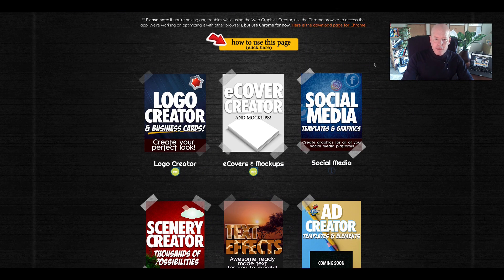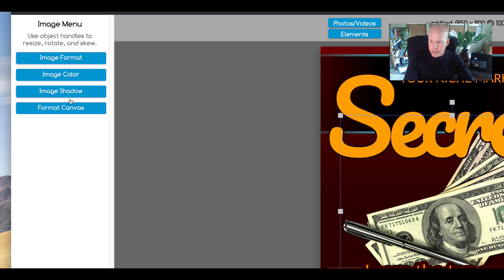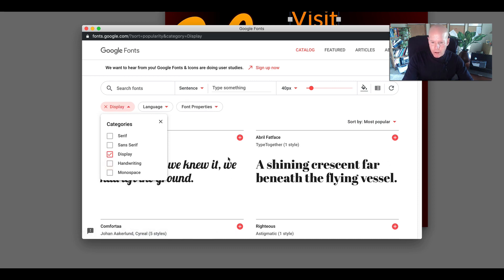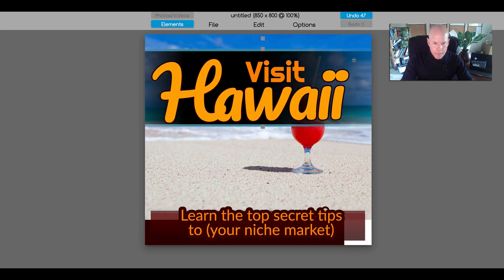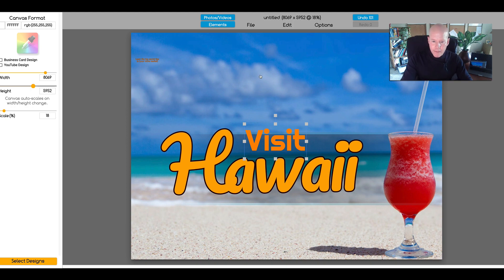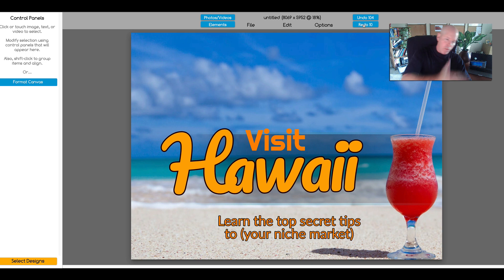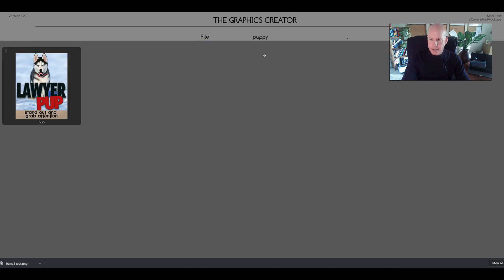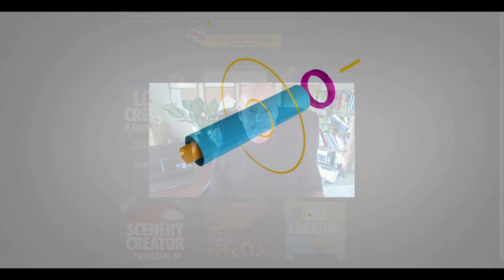Getting Started with The Graphics Creator Software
In the video, I show you how to get up and running using The Graphics Creator by Laughingbird Software

You'll learn how to use the text feature - how to use the built in graphics - how to save your images so you can call them back up later and a few other tips and tricks.

Let me know what you think of the software in the comments below!

- Marc